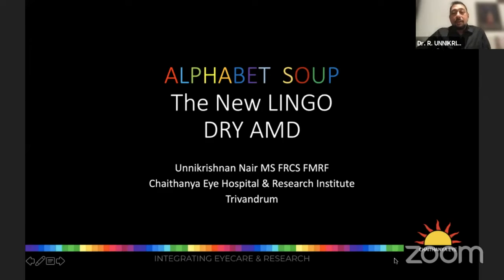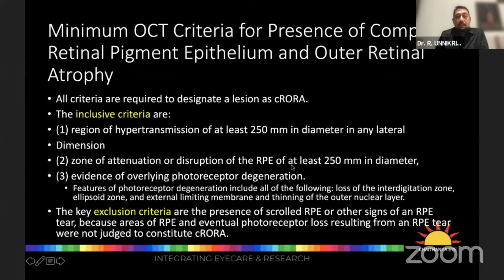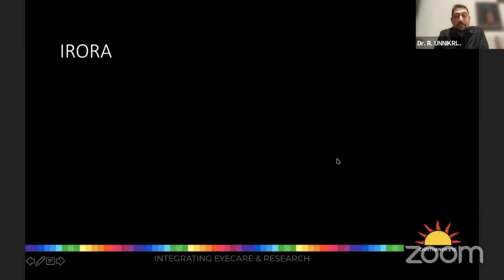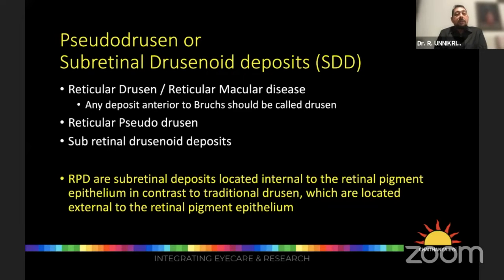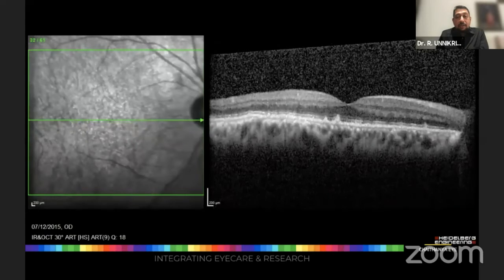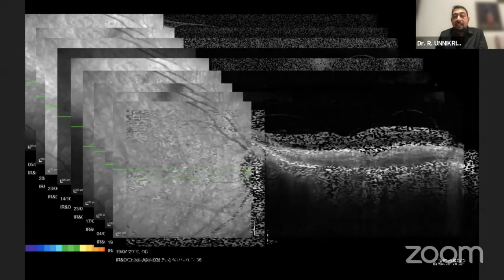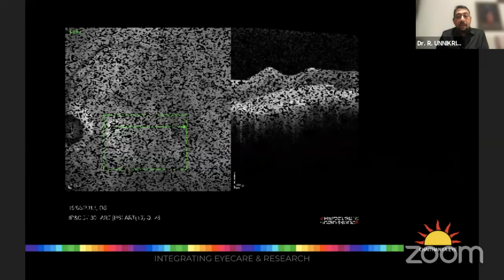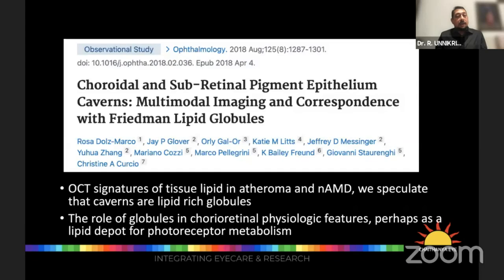AIOC2021-IC373-Topic-Dr.R UNNIKRISHNAN NAIR